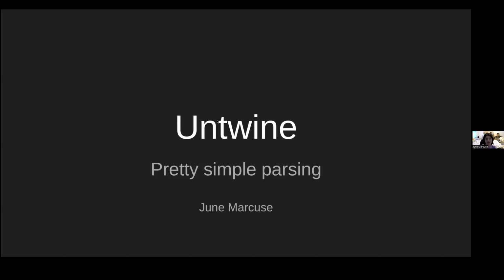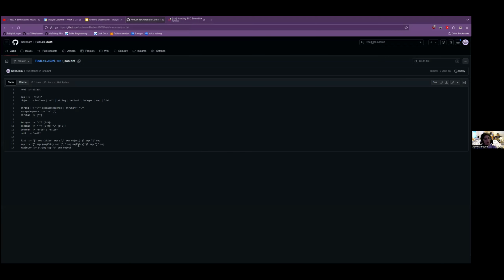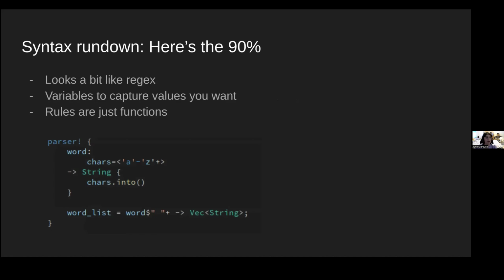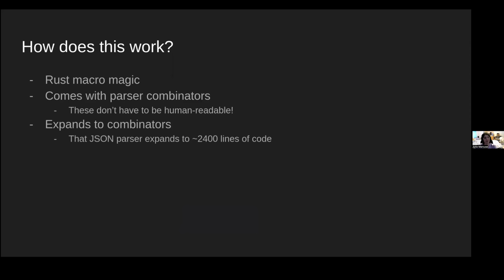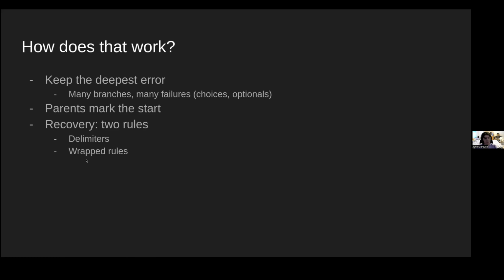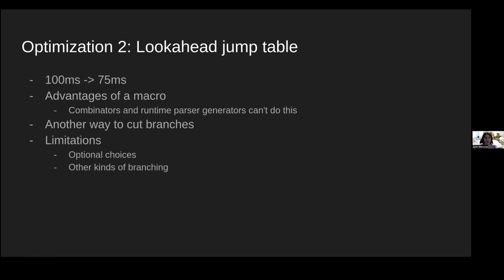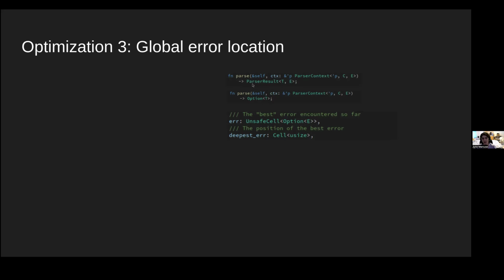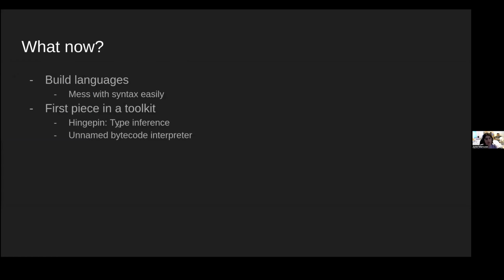Compressing a JSON Parser Beyond Comprehension - June Marcuse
⁠June Marcuse⁠ is a programmer in Boston, MA who is deeply interested in the aesthetics, performance, and function of parsers for programming languages.  Today, June met with us to discuss a project they've been working on to build the most compressed comprehensible JSON parser without significant performance costs.  The parser they built makes use of their Untwine parser library ), which you can cargo install today!  This was a really fun event and we're very thankful June could find the time to talk to us.